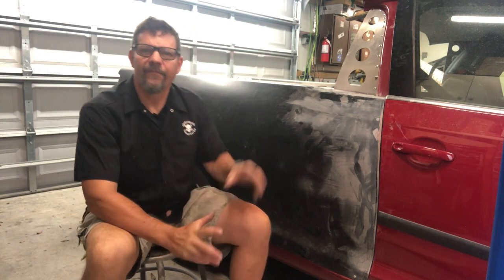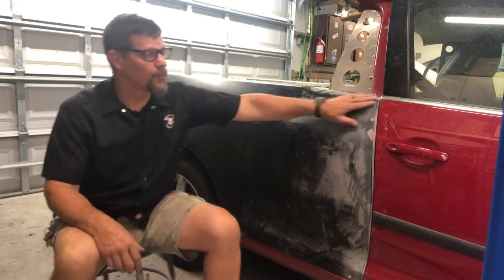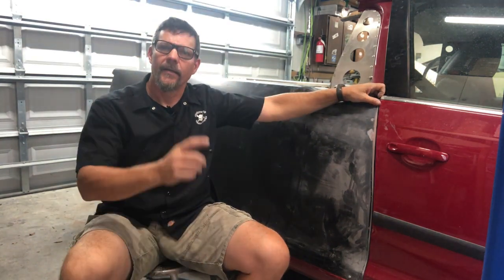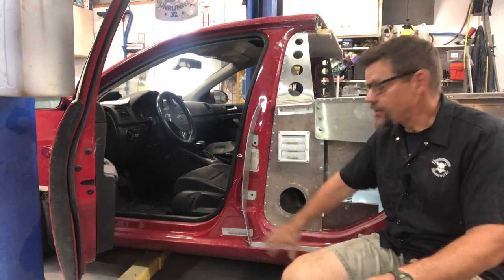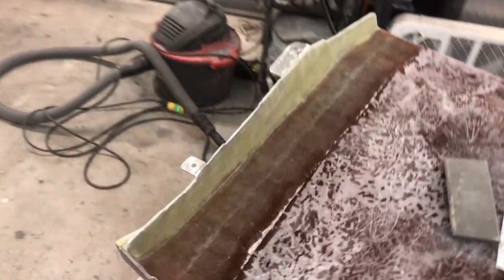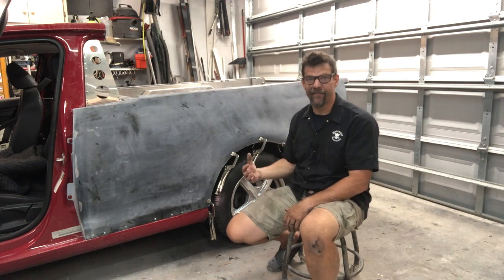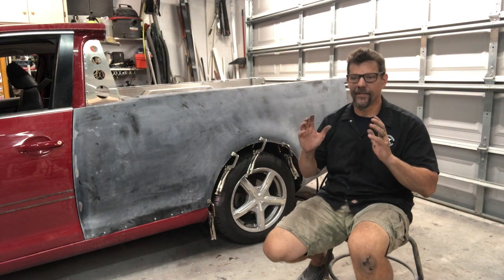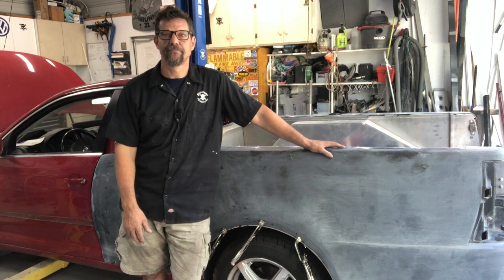Smyth Jetta, installing quarterpanels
A walk through of my techniques and procedure for fitting then mounting the quarter panels. Includes installing the roll pan and some discussion on rocker panels/door sills